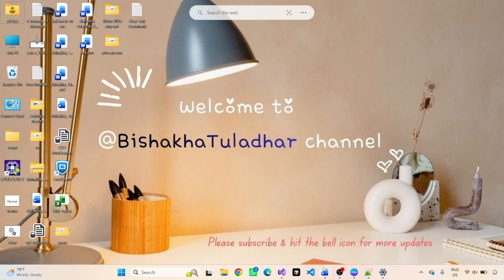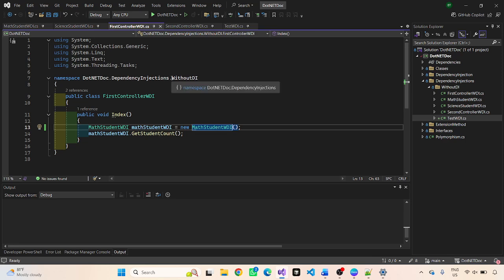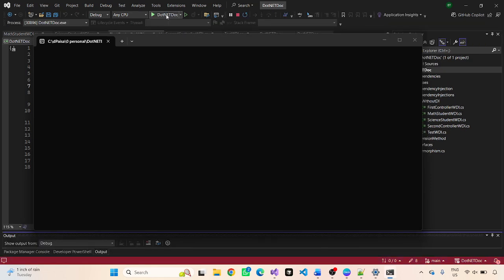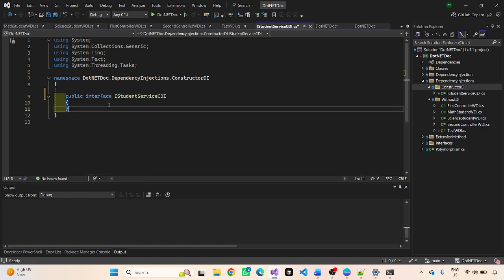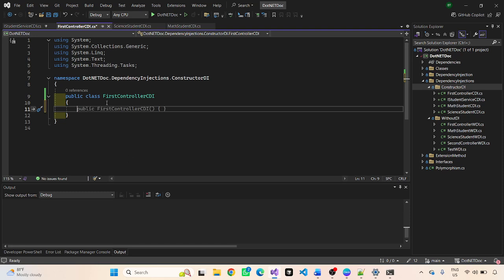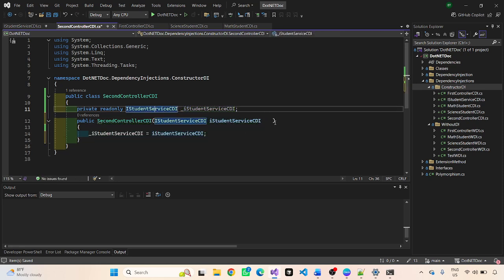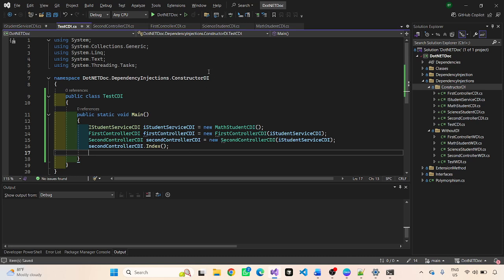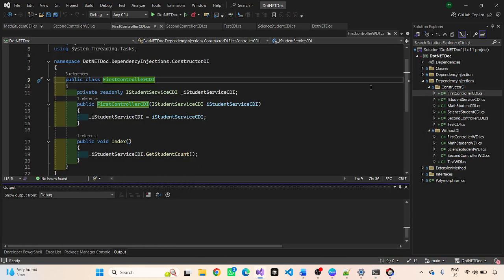Constructor Dependency Injection (Part-2)